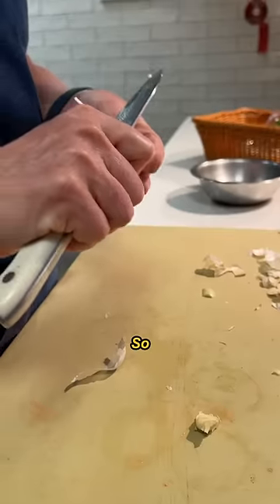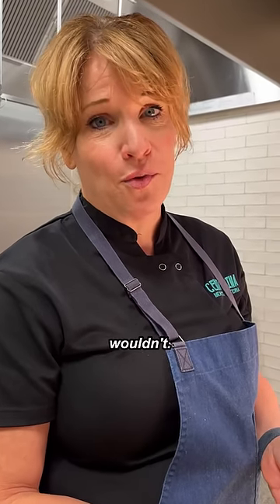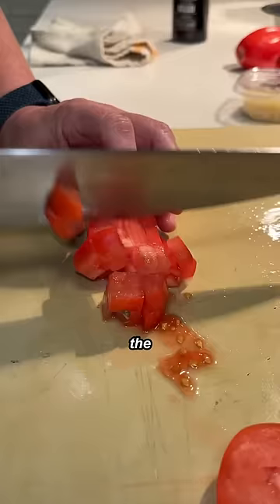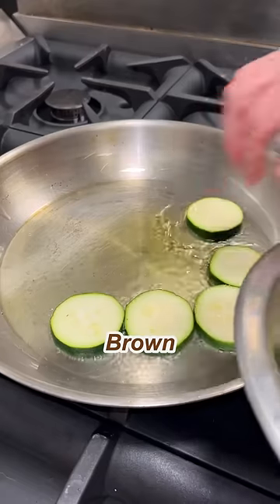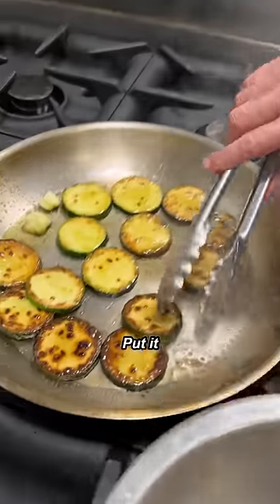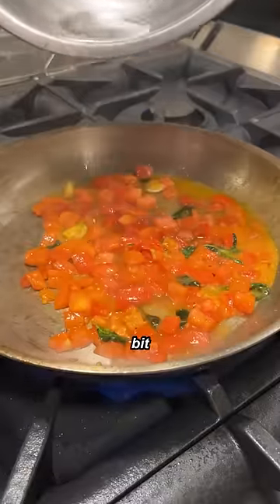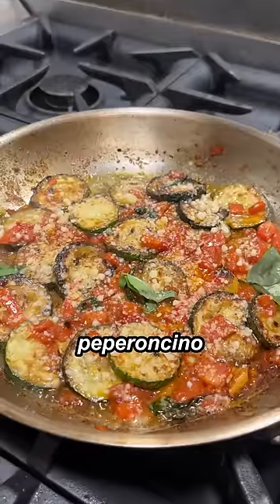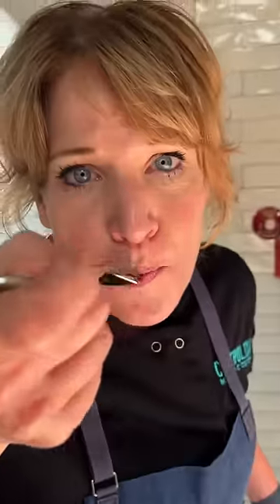Her go-to budget meal💰